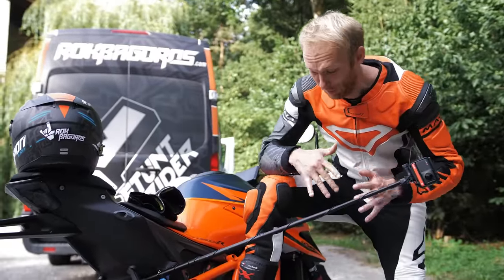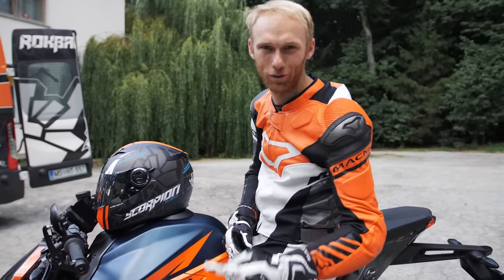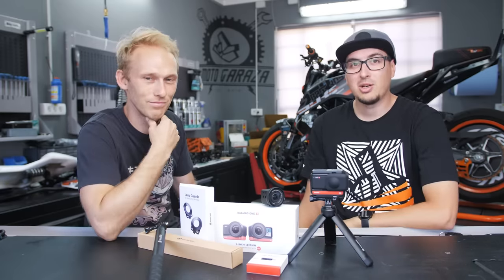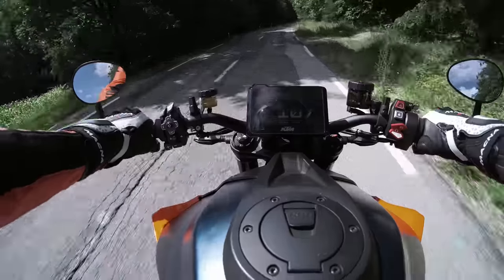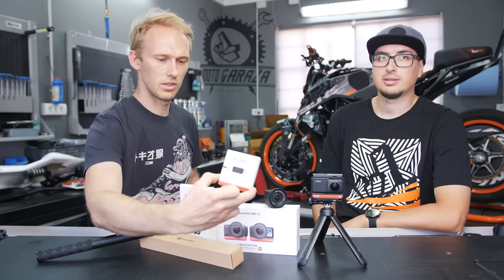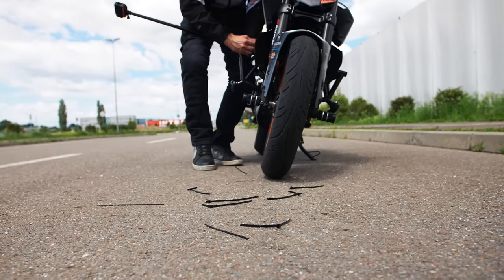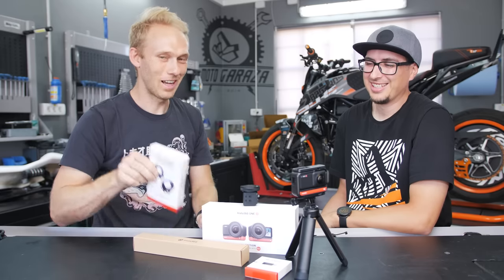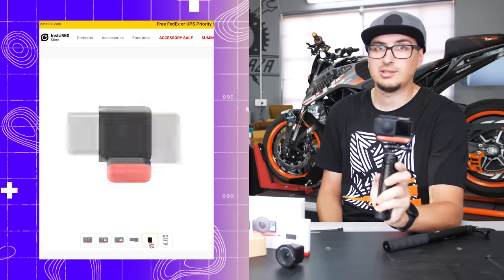BEST 360 action camera for bikers - Insta360 One R | RokON VLOG #98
Testing new 360 camera on KTM 1290 Super Duke R and KTM 250 Duke.